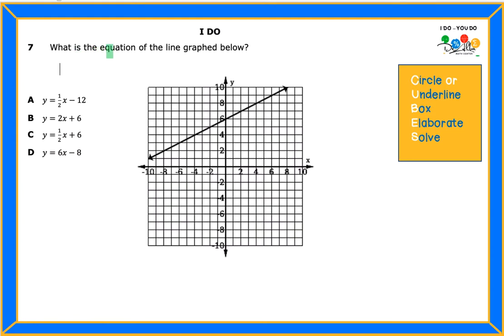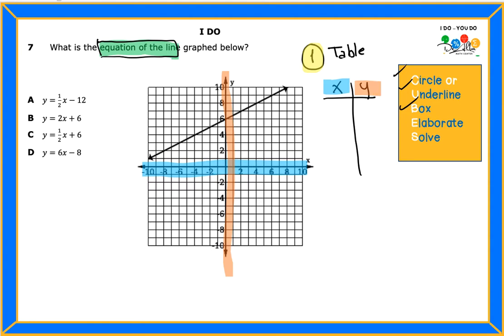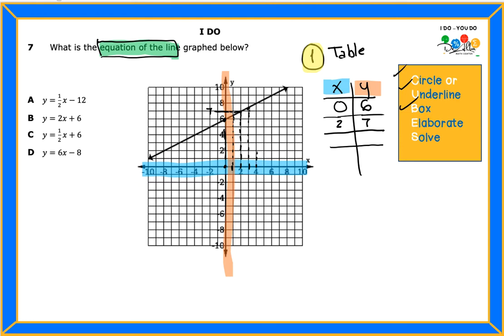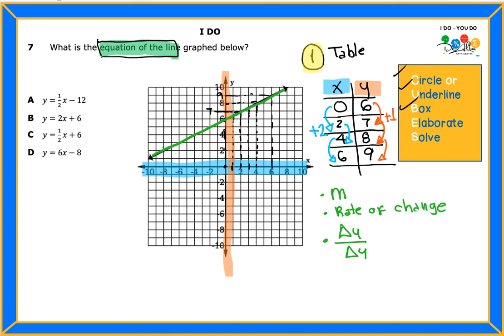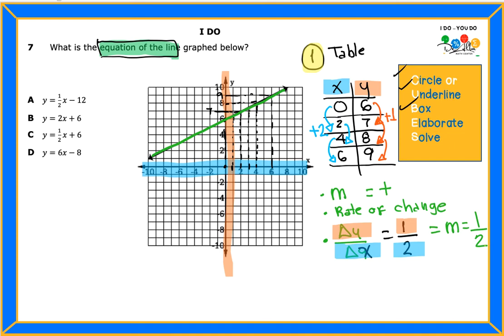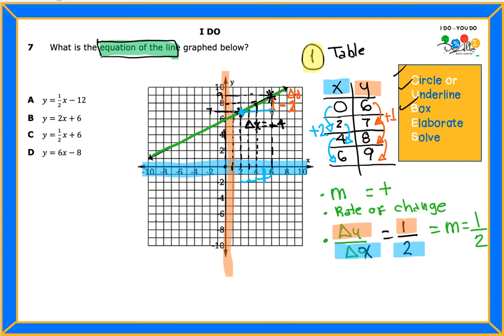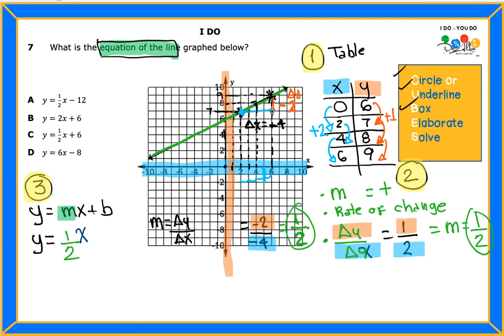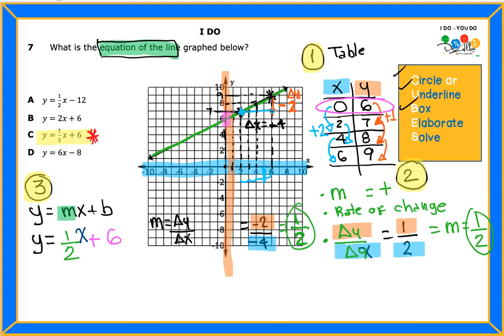7.7 (A) Question 07 - I Do - You Do (English)